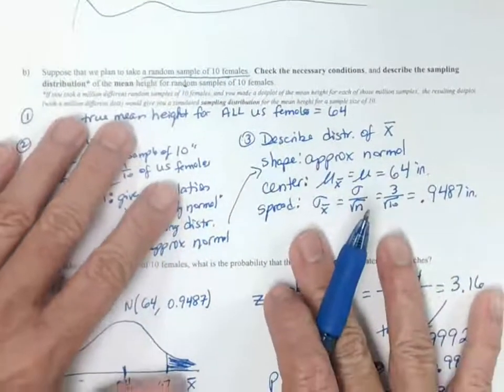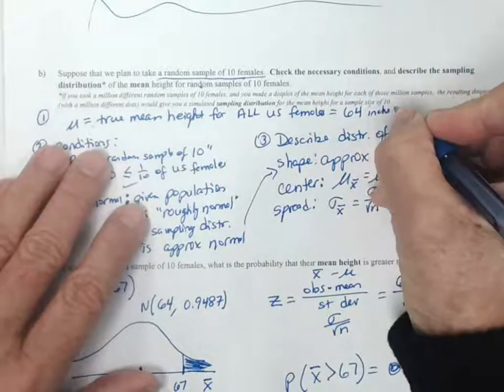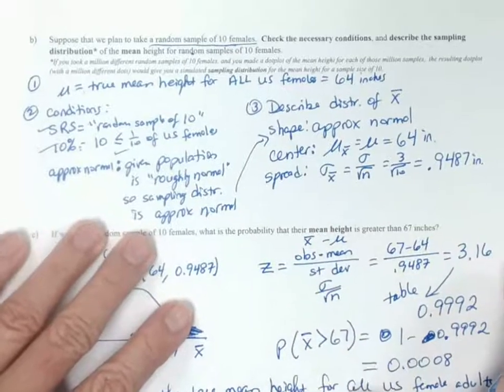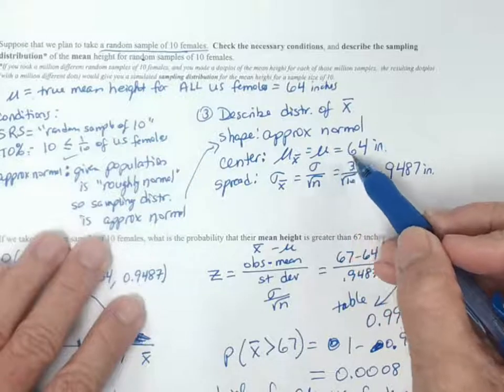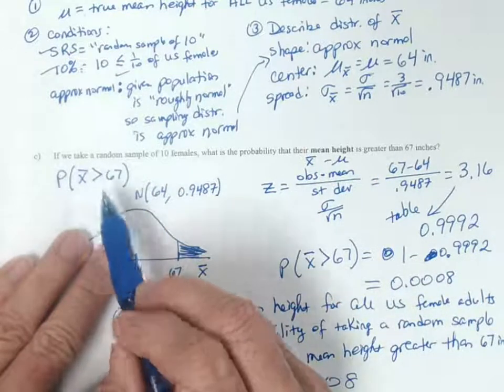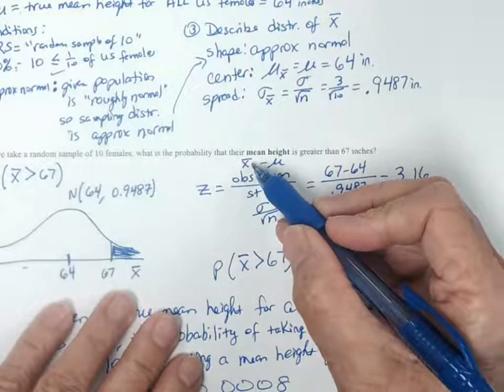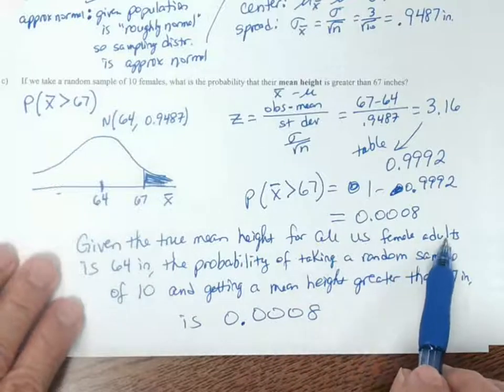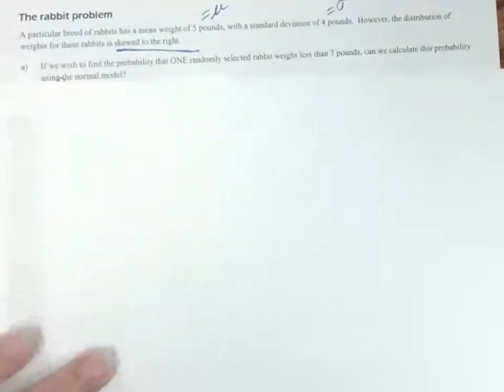AP Practice Probability w sampling distribution means